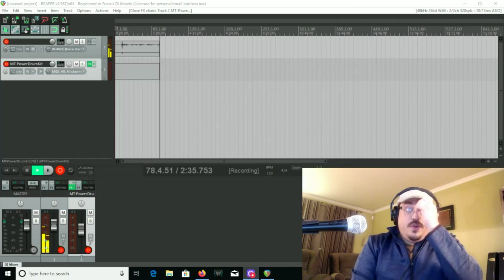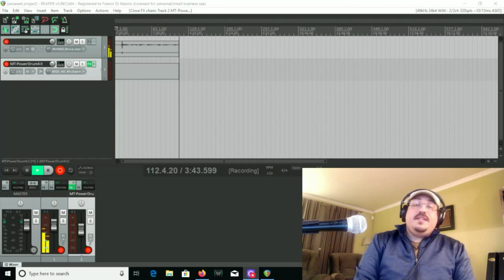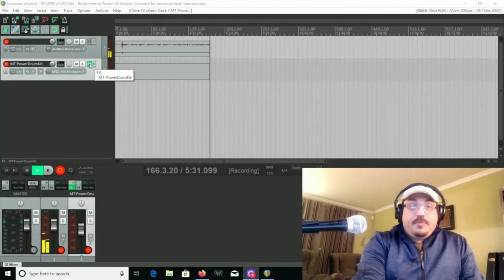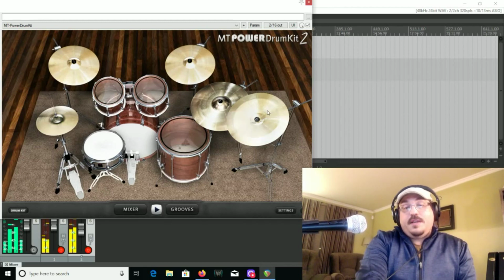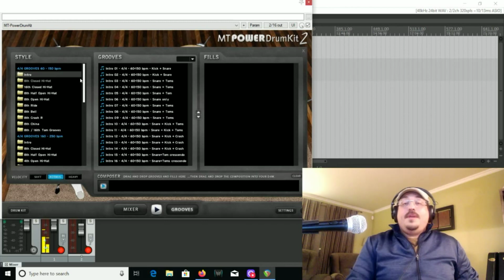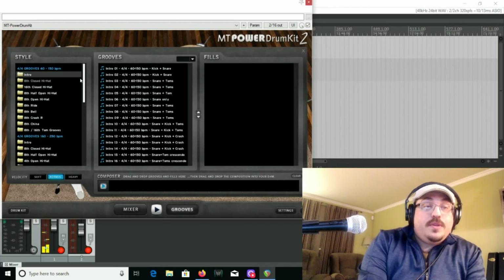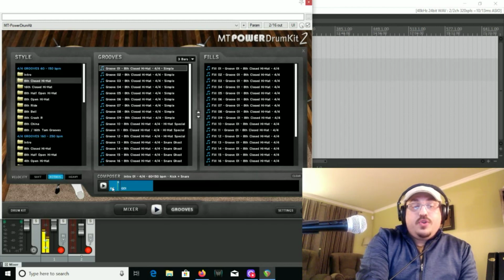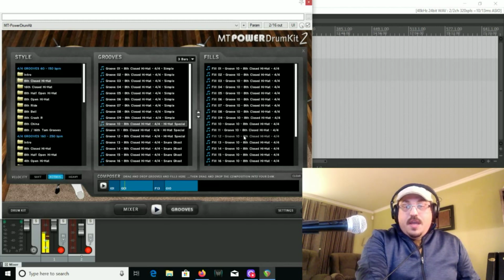EZ Drummer Alternative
In this video, we will take a look at an EZ Drummer alternative,  MT Power drum kit 2, this is the drum software, that is simple to use, inexpensive and is what I use when I am composing and recording new songs.

Audio capture devices used in this video were
Shure PG48 dynamic microphone
External soundcard Cakewalk by roland UA-25 EX 24bit 96kHz
headphone monitor Shure SRH440
video capture device:  Logitec C920 web cam with the logitech capture program.
midi controler: Korg Nano key2
the new computer being used is a Asus Predator Helios 300 (and man it is so much quicker then my old computer.)

all audio and video was edited using the REAPER DAW (digital audio workstation)

Song clip used to show context of drum program was "Stuck on Seven" COPYRIGHT; written, composed, recorded & all instruments played by Francis Di Marzio